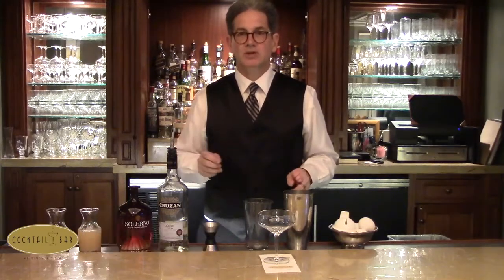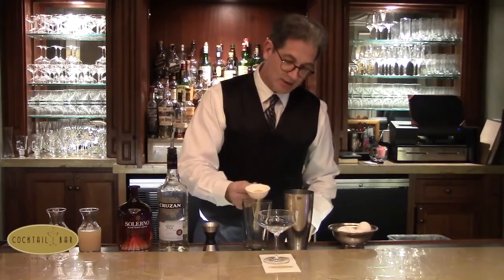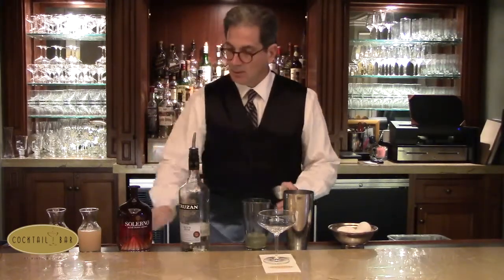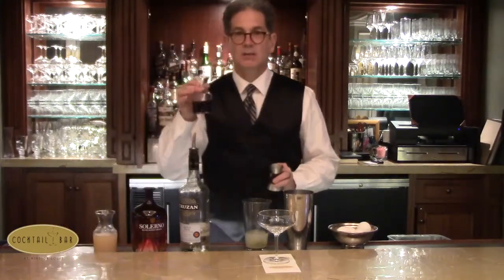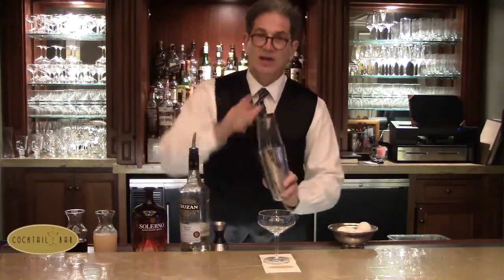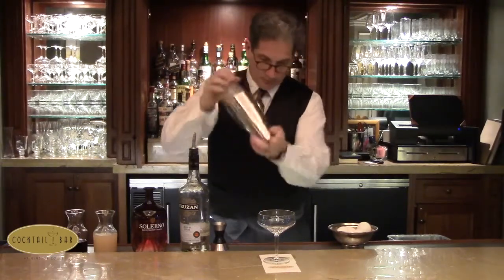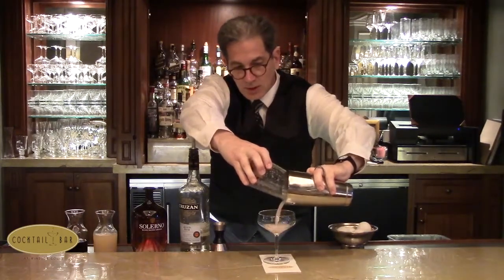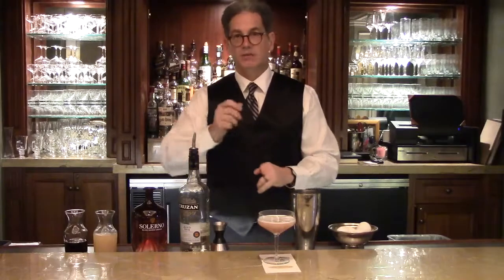The Flamingo Cocktail: Quick how to from Windsor Court's mixologist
Meet The Flamingo, Windsor Court Hotel's signature rendition of a Prohibition-era cocktail that was served at the New Orleans Yacht Club. Our head mixologist Kent gives you a quick how to in this video.